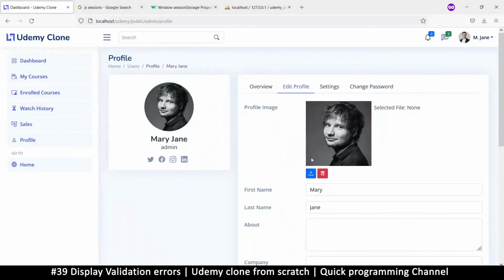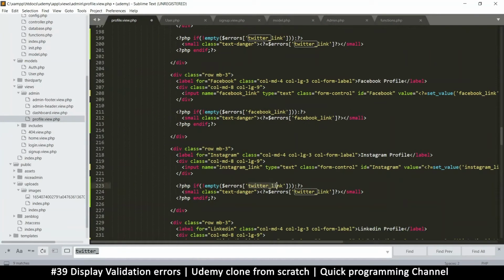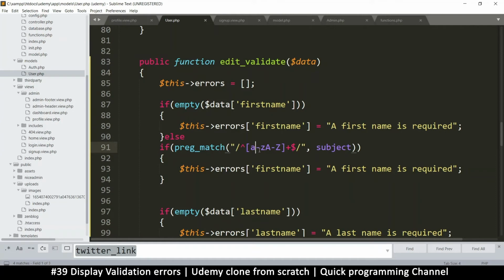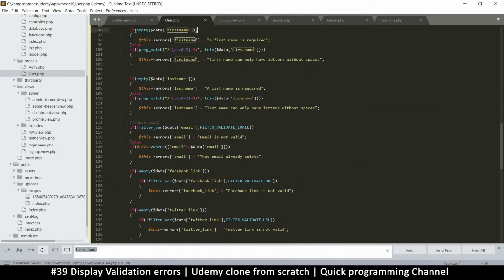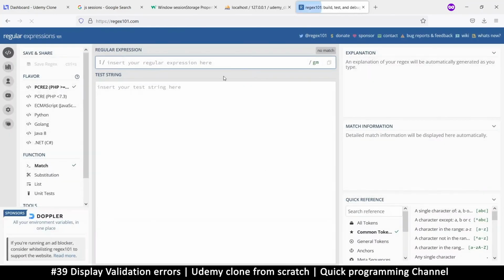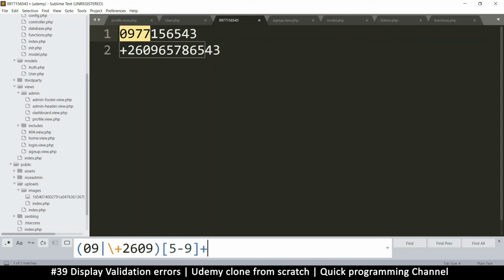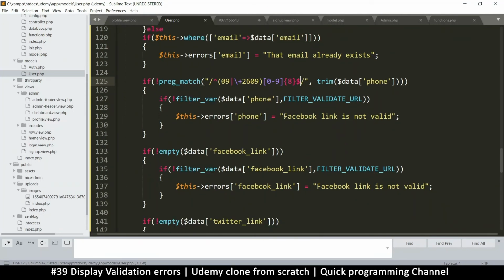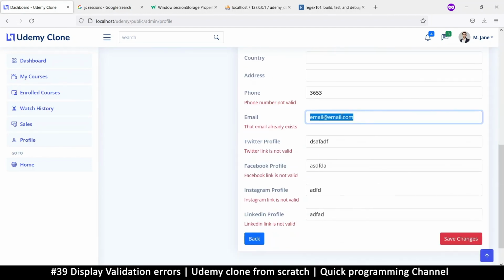#39 Display validation errors | Udemy clone from scratch in php | Quick programming tutorial